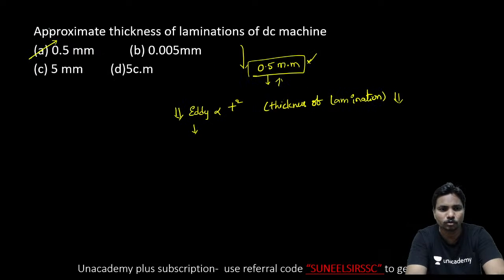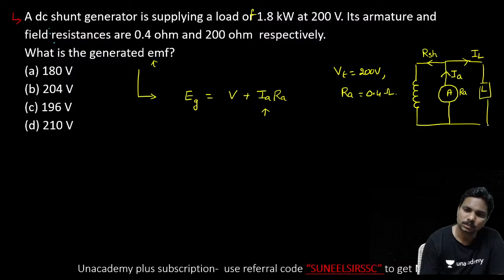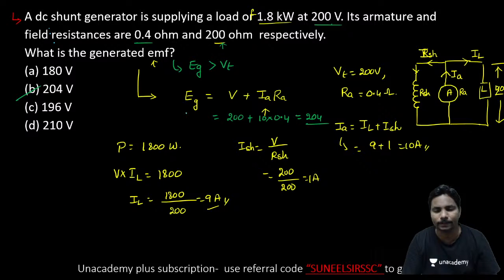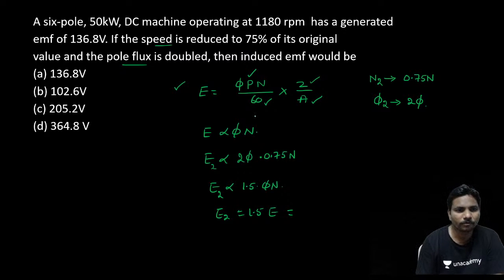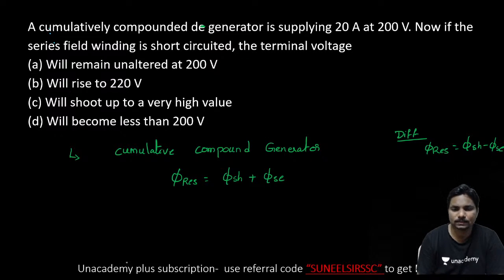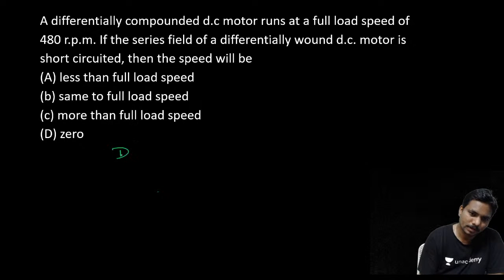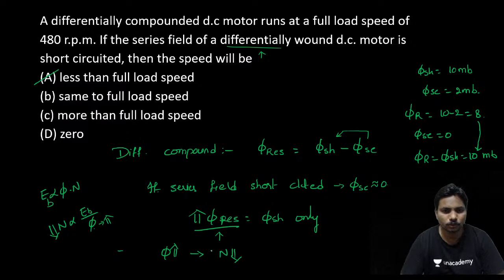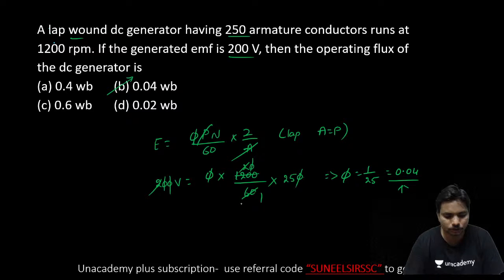DC Machines MCQs-6| Unacademy | Suneel Kumar Bandaru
In this session Suneel Bandaru, be discussing DC Machines which will be beneficial for Govt. Exams aspirants

Check out awesome batches by top educators to prepare for your exam

For more interesting FREE content, head over to Unacademy Special Classes

Unacademy Subscription Benefits:
1. Learn from your favorite teacher
2. Dedicated DOUBT sessions
3. One Subscription, Unlimited Access
4. Real-time interaction with Teachers
5. You can ask doubts in the live class
6. Download the videos & watch offline
Plus Courses by Abhinay Sharma, Aman Srivastava, Barkha Agarwal, Rani Ma'am, Pratiyogita Mantra, Pawan Rao, Sumit Goyal, Avadhesh Dixit, Varun Awasthi and others.